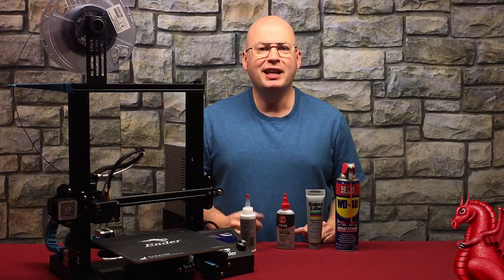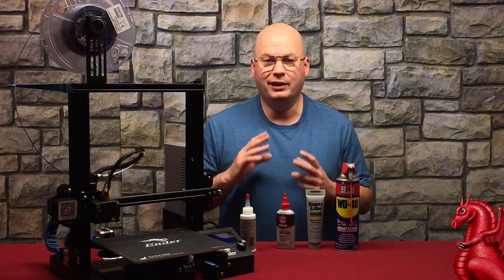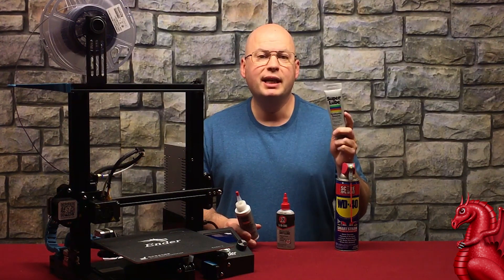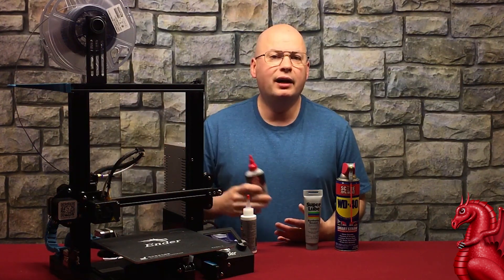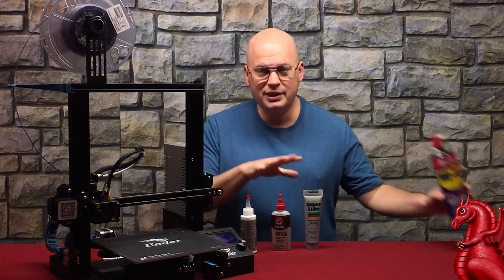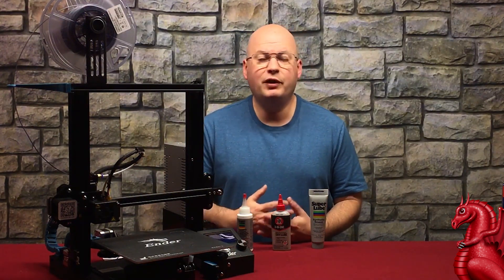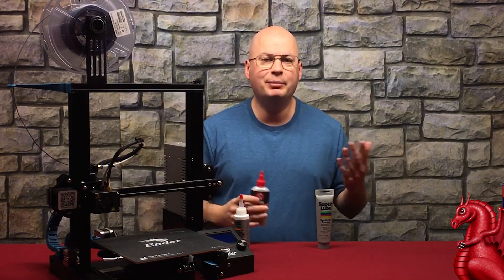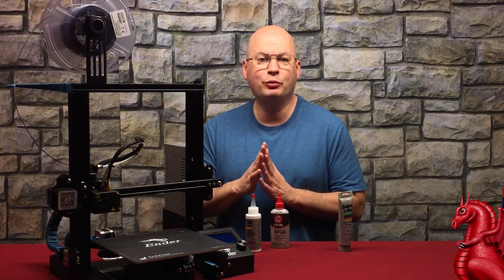Lubricating a 3D Printer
Learn how to properly oil your 3D printer and what types of lubricant to use.

Super Lube synthetic oil with PTFE:

3-in-One Dry Lubricant:

Ender 3 'Pro':

Bowden Tube fittings (not essential to begin with, but these are much better than the ones supplied with the printer and you will want to replace them eventually):

Extra nozzles:

Micro SD to SD extender:

Filament (eSun PLA Pro Gray):

Upgraded aluminum extruder for Ender 3:

Join our Facebook group for help with troubleshooting your 3D printer, see D&D tabletop terrain builds others have made, and much more!